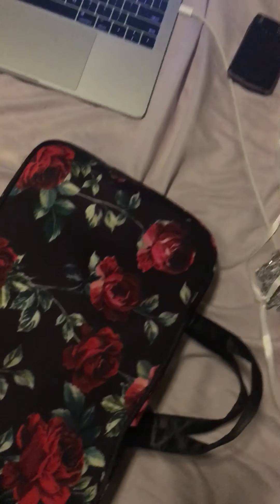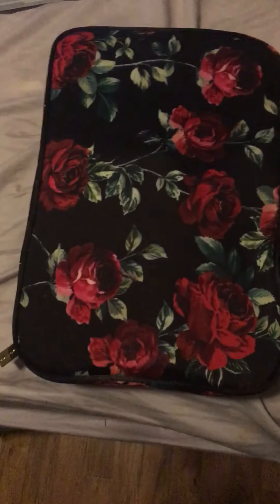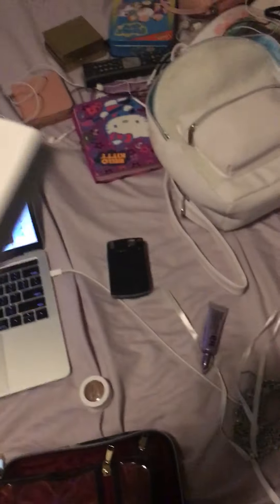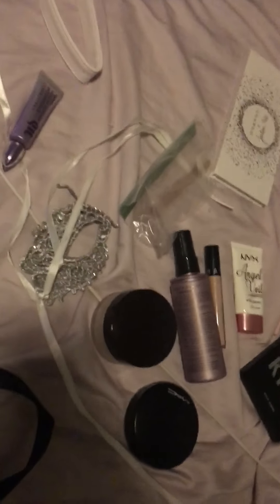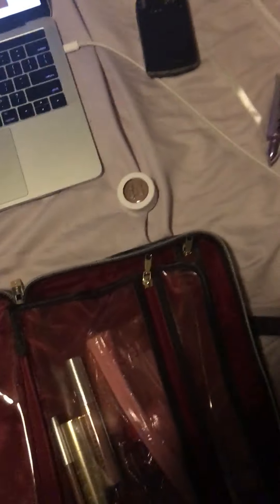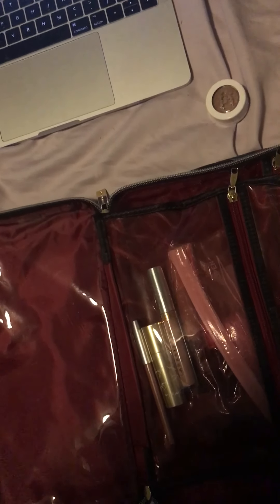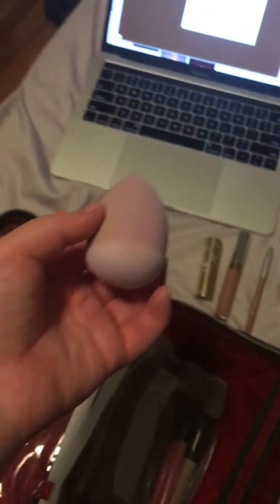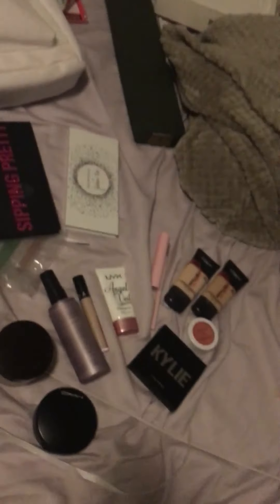Makeup I took with me overnight for the jonas brothers concert